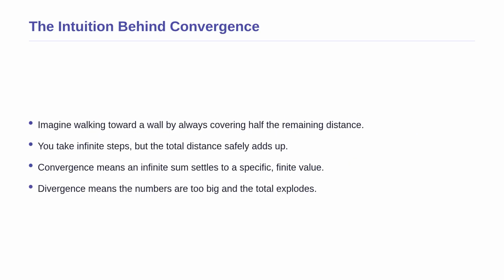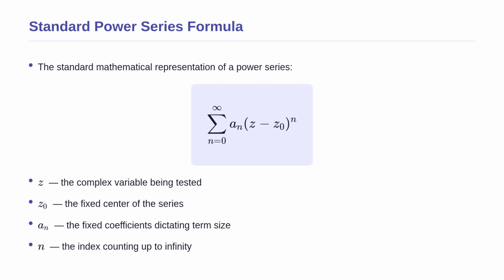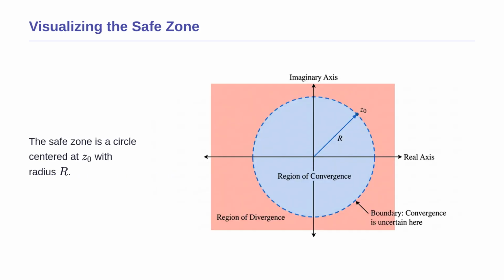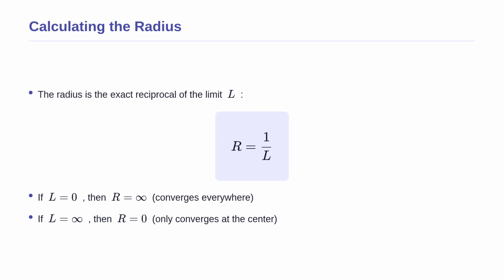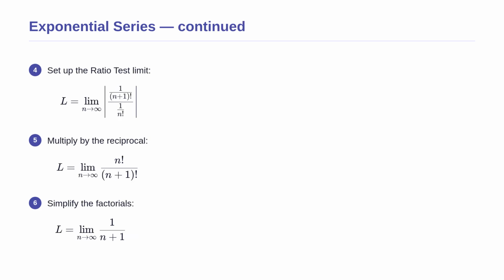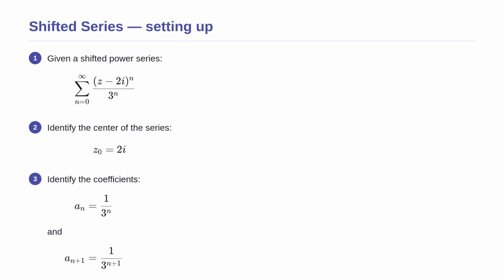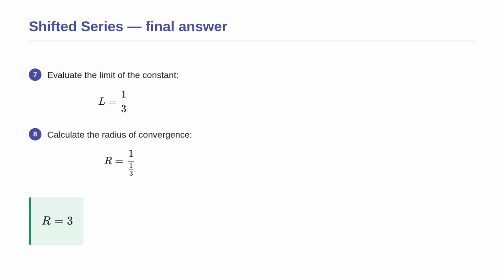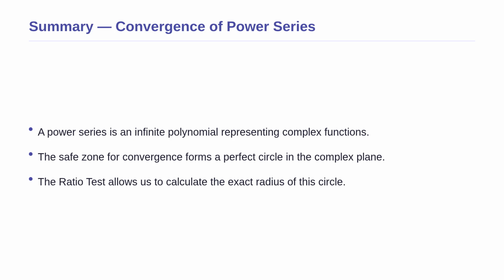Complex Analysis - Convergence of Power Series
Video lecture on Convergence of Power Series for Complex Analysis.